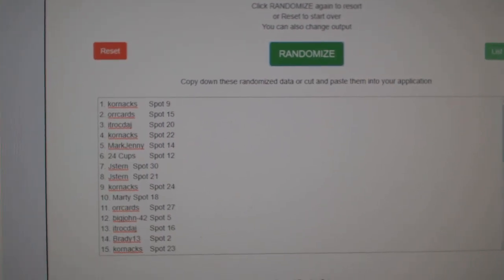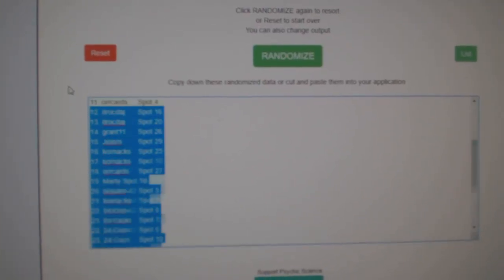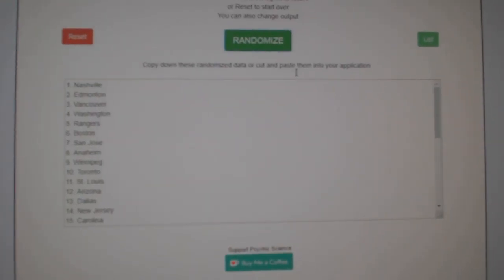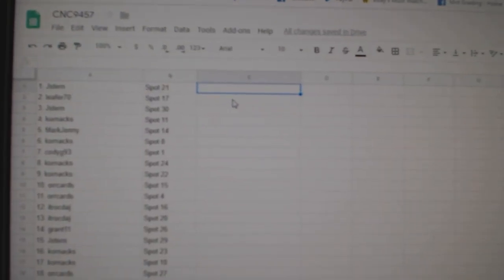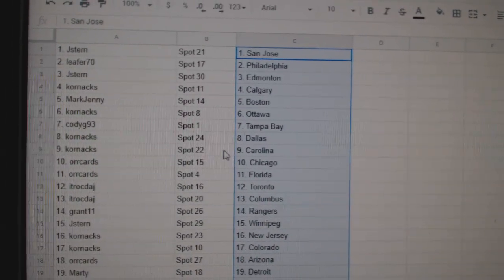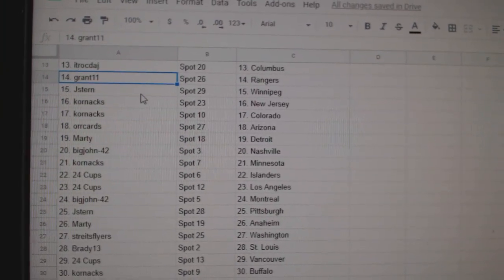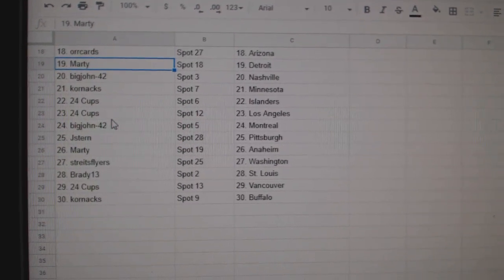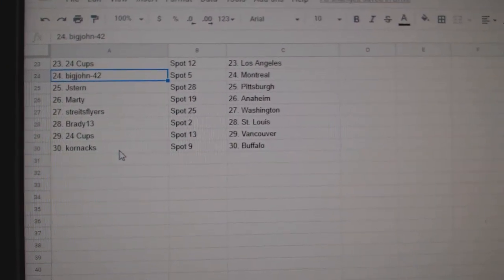Team Randoms - C&C GB #9457